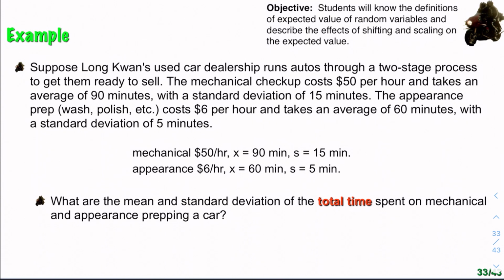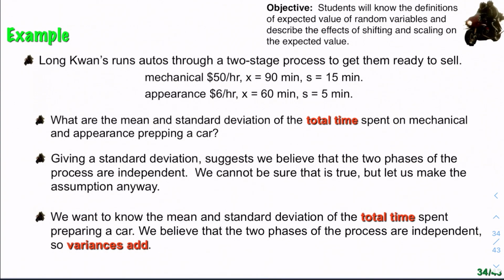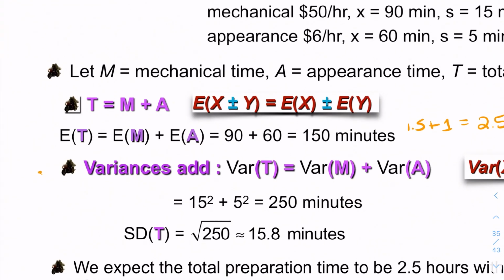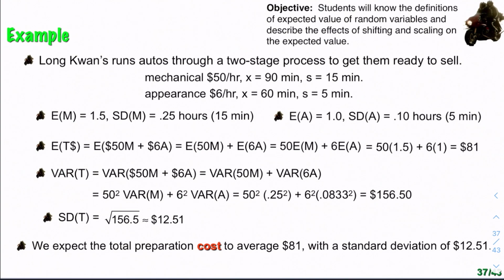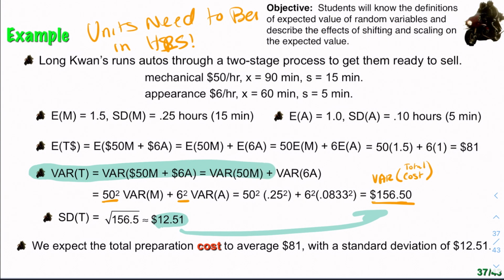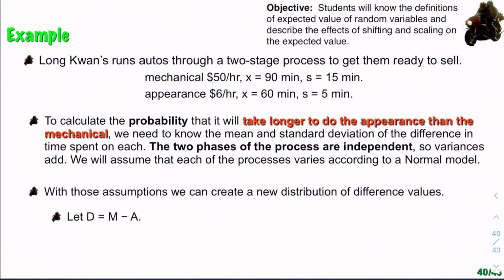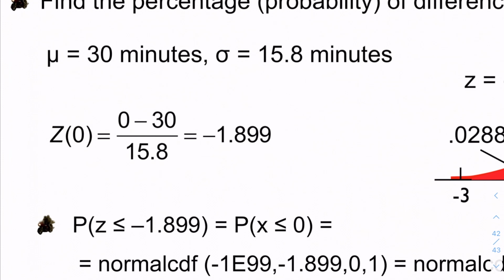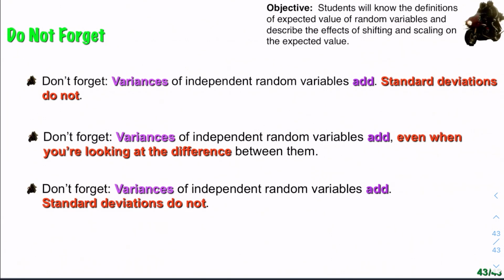AP Stats Chapter 16 - Random Variables part 3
This video is the conclusion to our notes on Random Variables and finishes with a Continuous Random Variable problem. We find the expected value, and variance, shift and scale that variable and fid the expected value and variance and finish by combining two random variables to find probabilities from the Normal Distribution